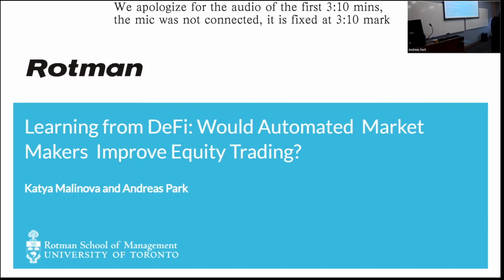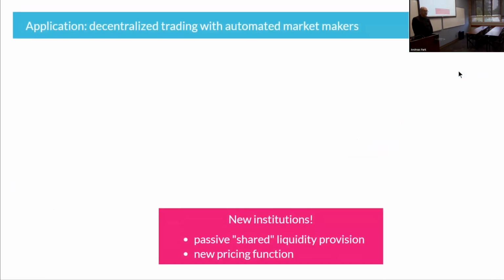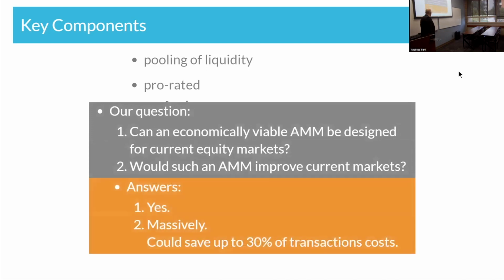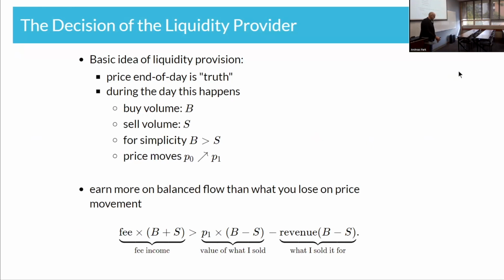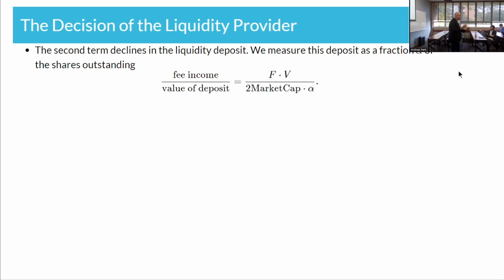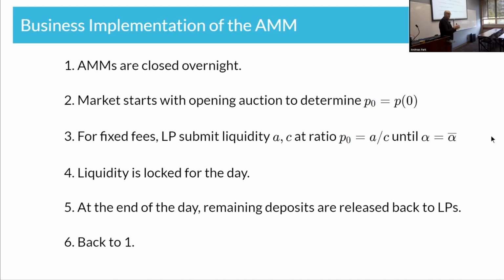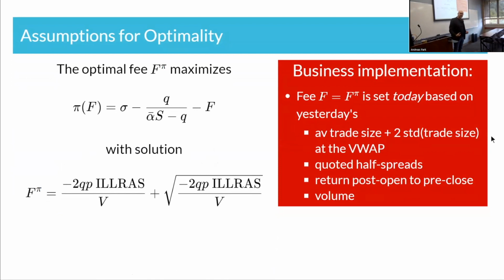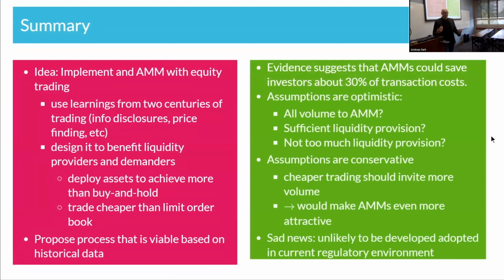Andreas Park: Learning from DeFi: Would Automated Market Makers Improve Equity Trading?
Feb 24th
Andreas Park (University of Toronto)